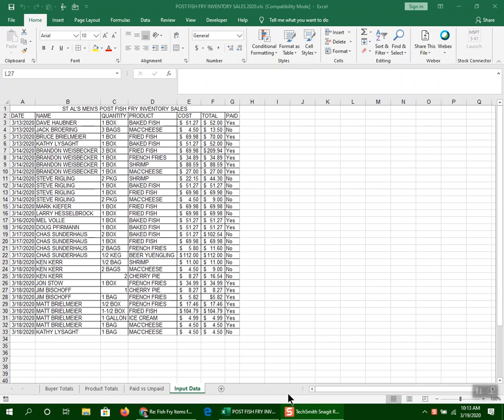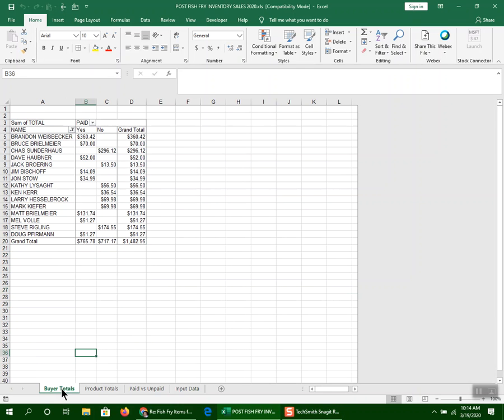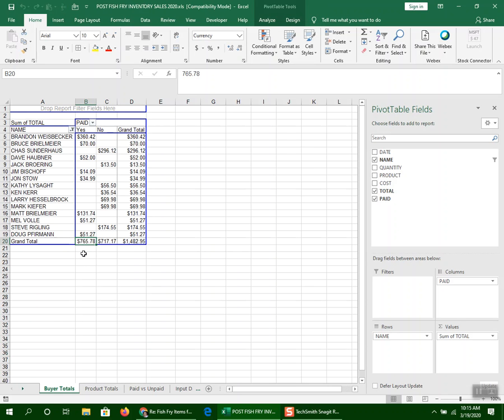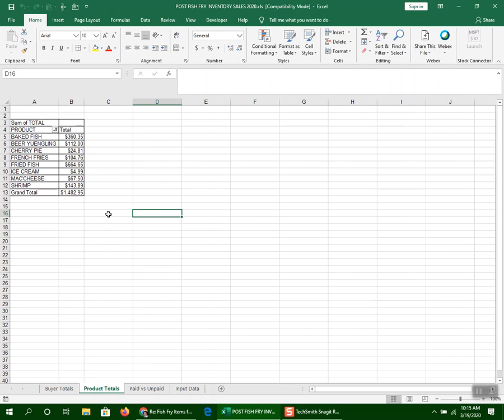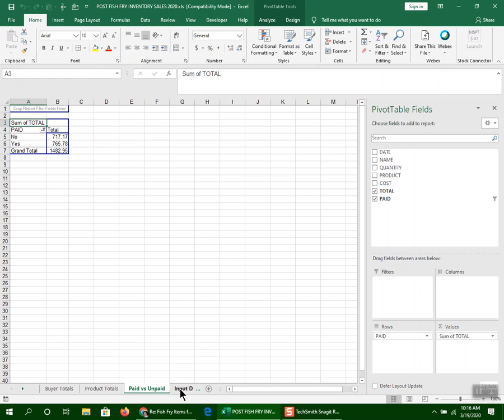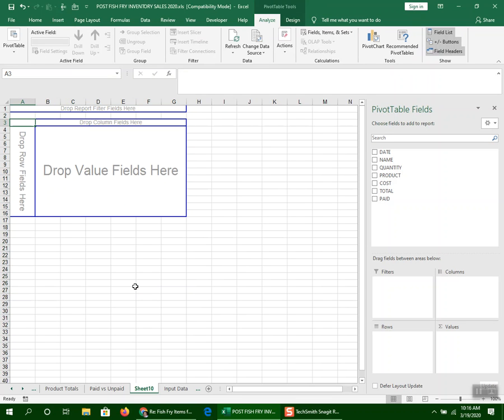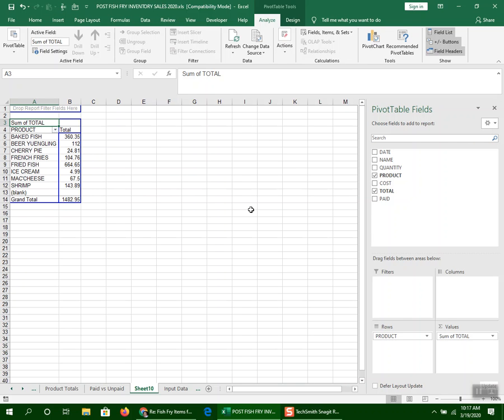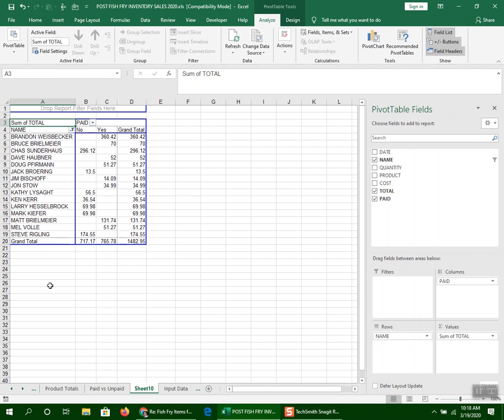Pivot Tables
Explanation of how to format input data and how to generate pivot tables.